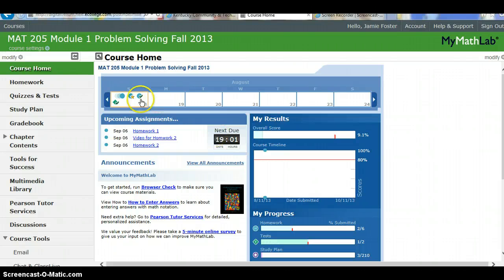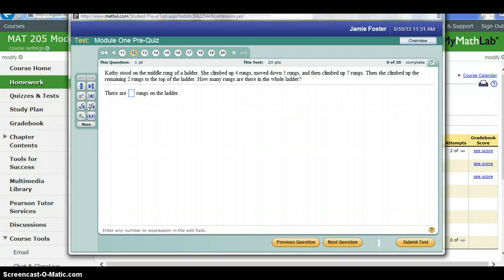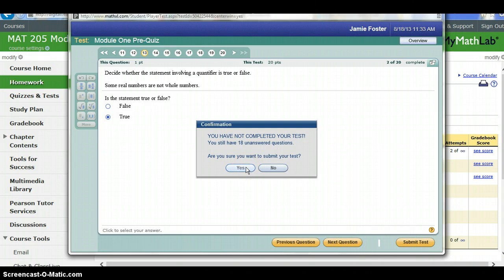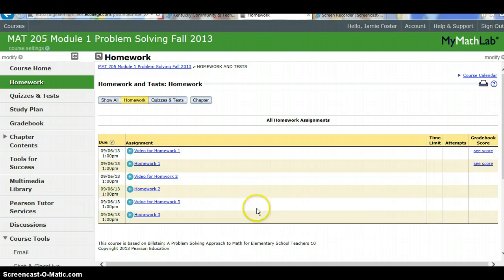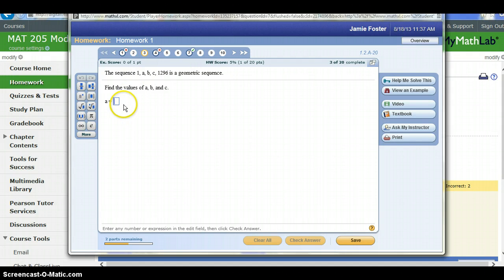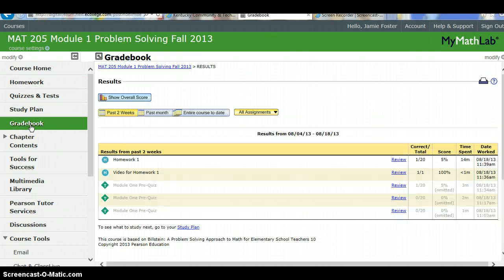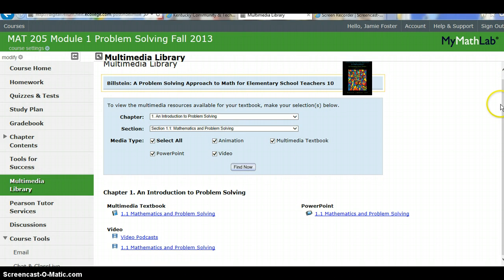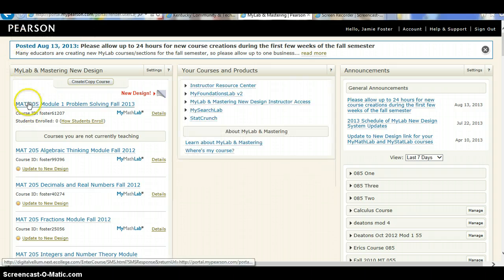MyMathLab MAT 205 Tour